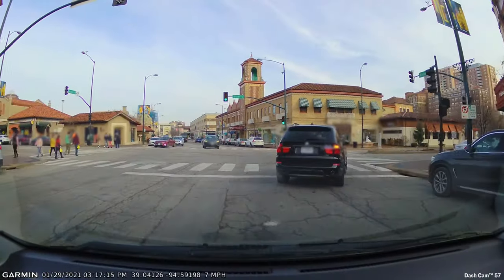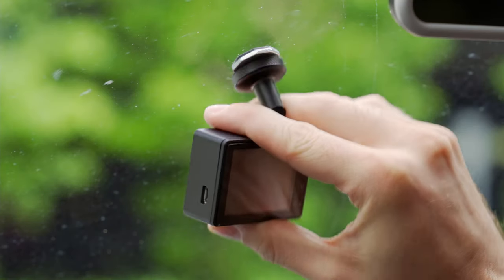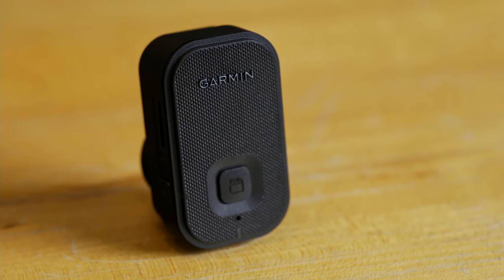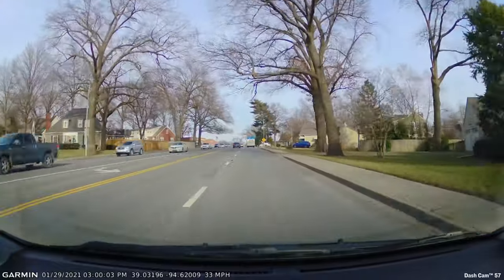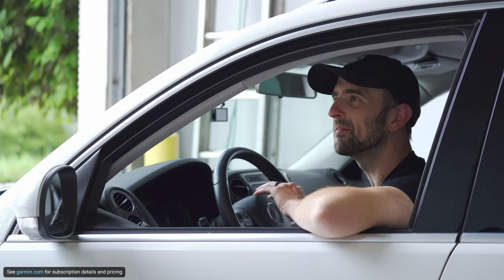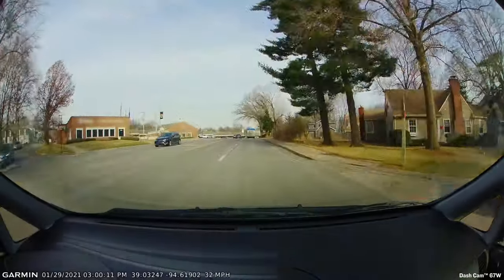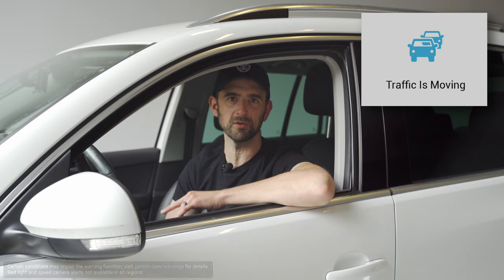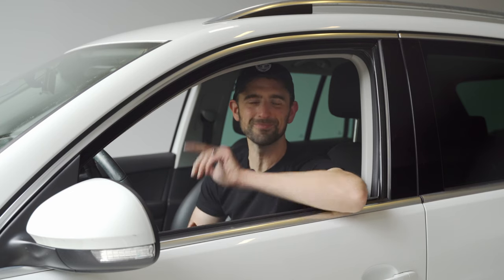Dash Cam™ Series (47, 57, 67W, Mini 2): Small camera, big protection – Garmin® Retail Training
Featuring a wide 140 and extra-wide 180-degree field of view that captures and saves important details in 1080p and 1440p HD video, the compact, voice-controlled Garmin Dash Cam series has you covered.